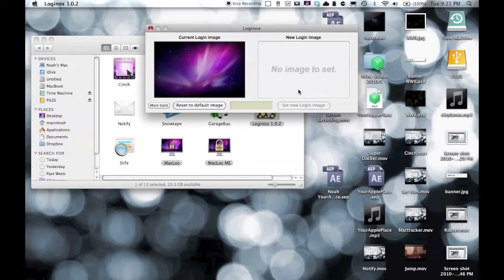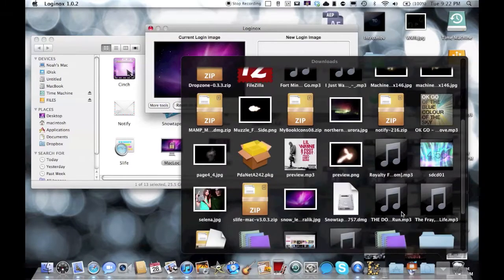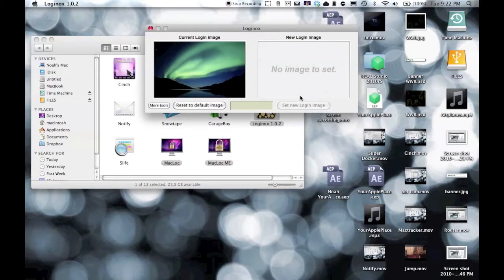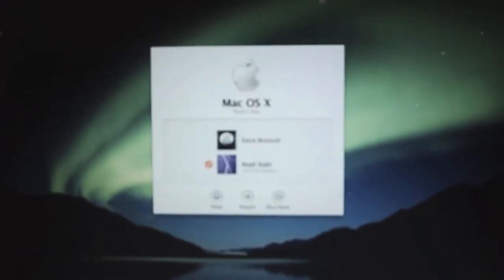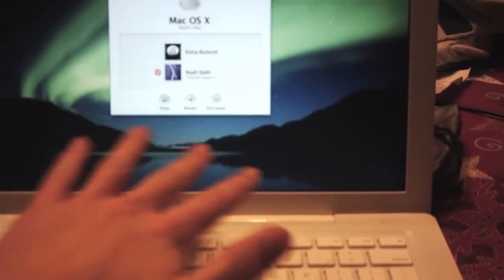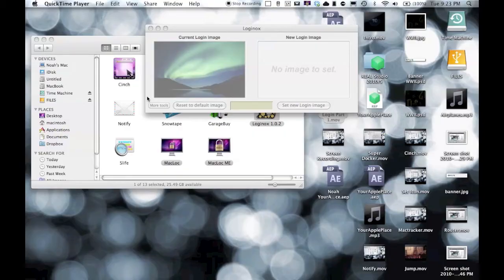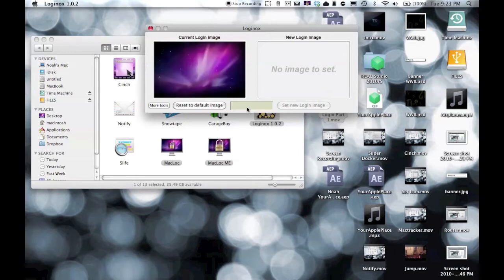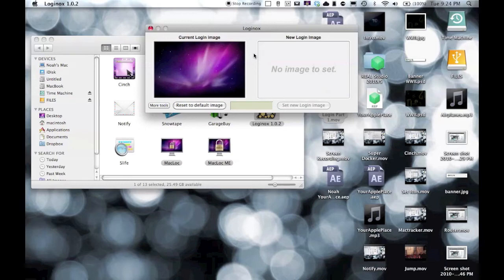LoginOX Mac App Review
Check out the website for Apple News, Reviews, Giveaways and more!